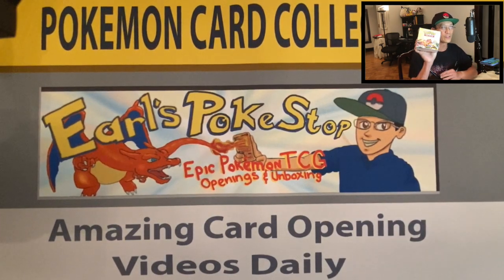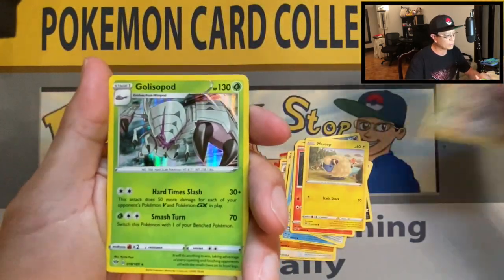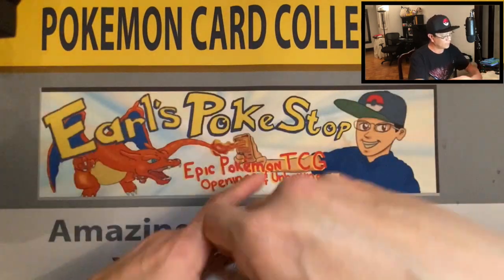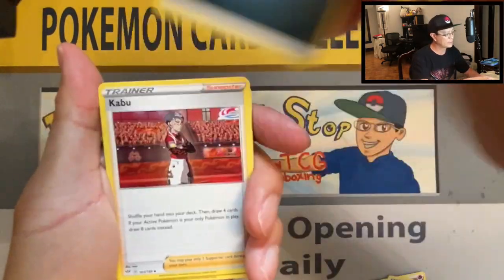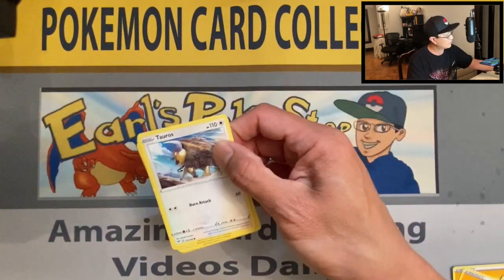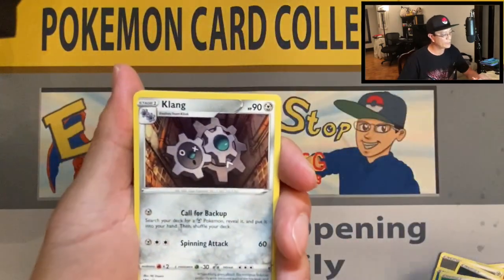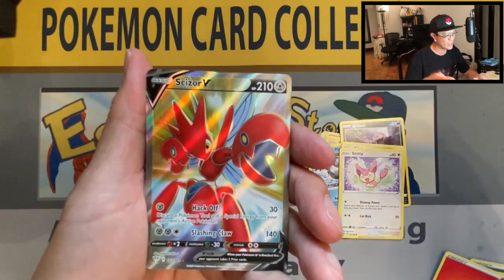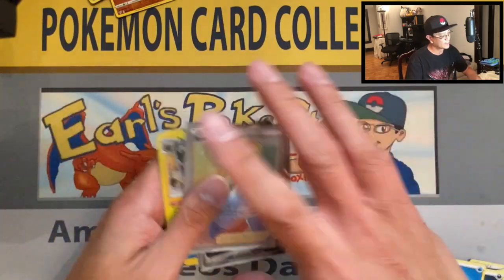BEST SECRET RARE?! Opening my Second (Certainly Not the Last) Darkness Ablaze Pokemon Booster Box!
This video is about me opening my second Pokemon booster box of Darkness Ablaze. See what amazing rare Pokemon cards I pulled!

Send me some mail:
Earl's Pokestop